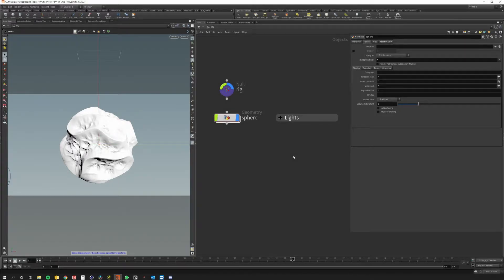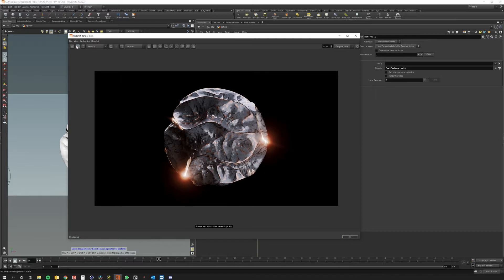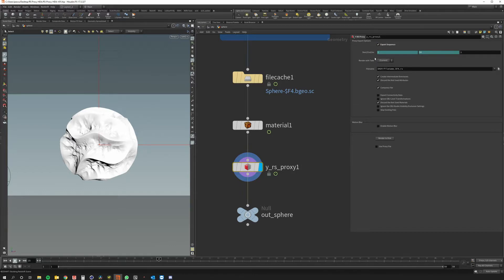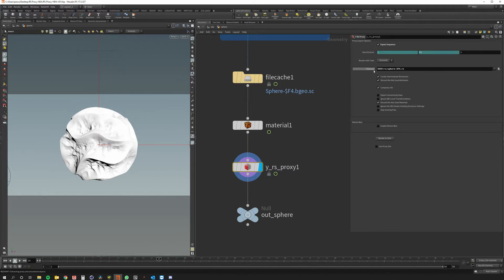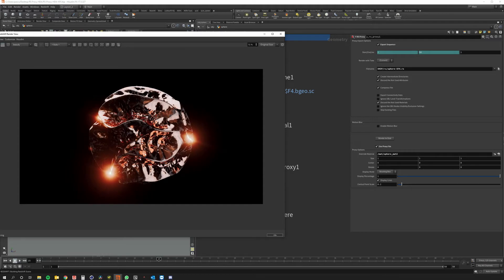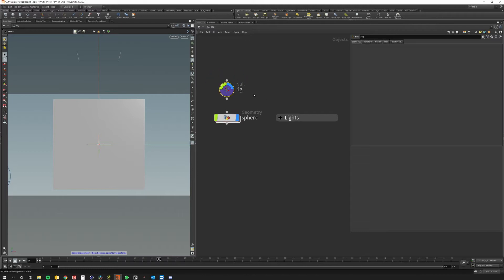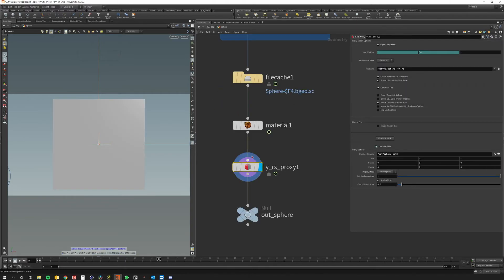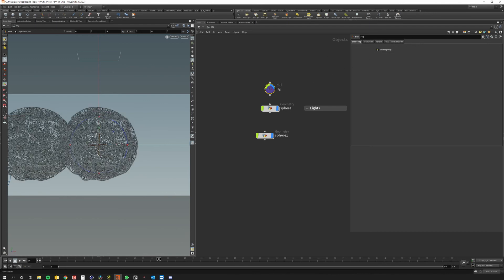Houdini Redshift Proxy Export/Import HDA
Effortlessly export and import Redshift Proxy files, allowing for seamless switching between them, making your workflow faster and more efficient.

I hope you find it usefull.